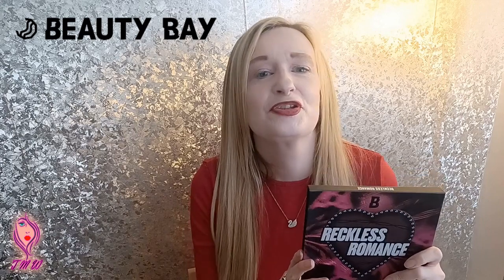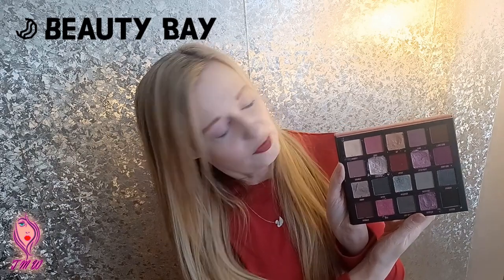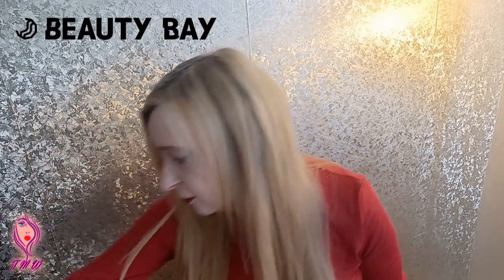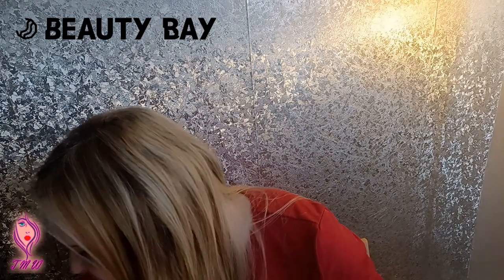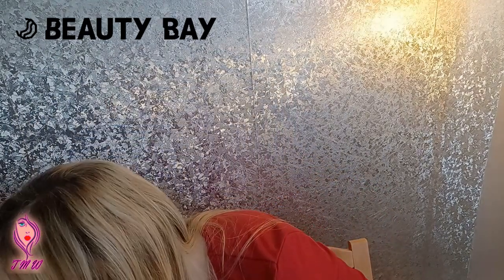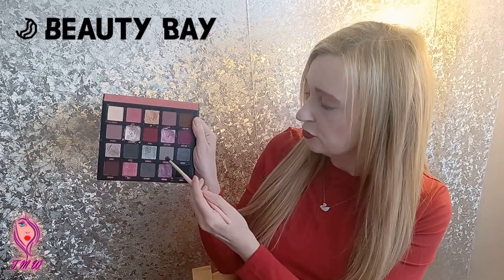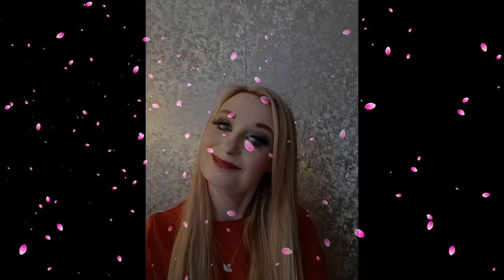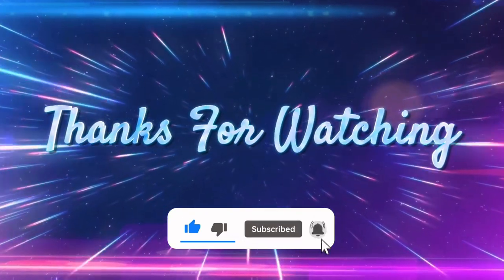GRWM & Beauty Bay - Reckless Romance Palette. (Tricia's Makeup World)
Join me as i get ready using Beauty Bay's Reckless Romance palette and have a chat.  Hope you Enjoy. Love Tricia x